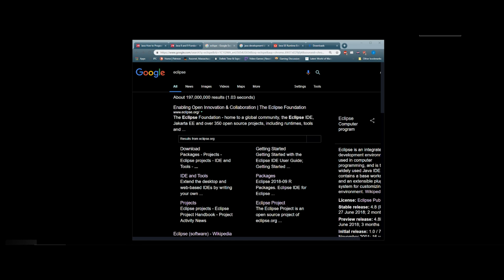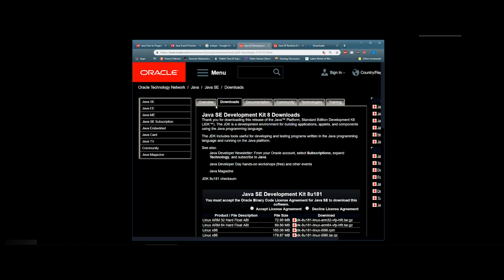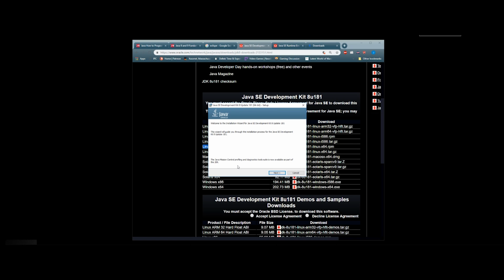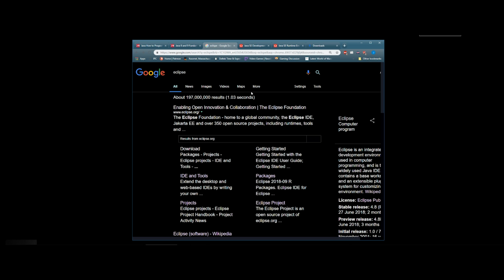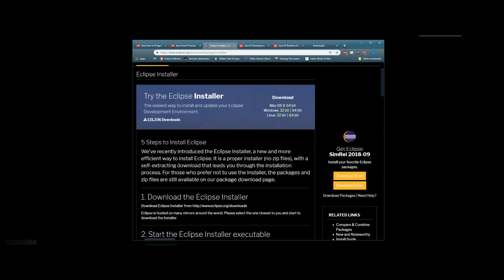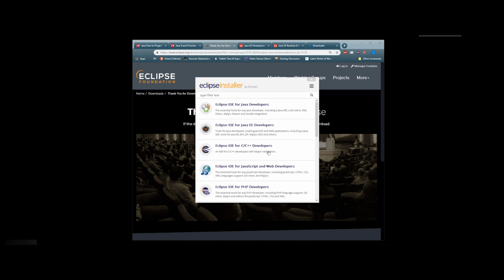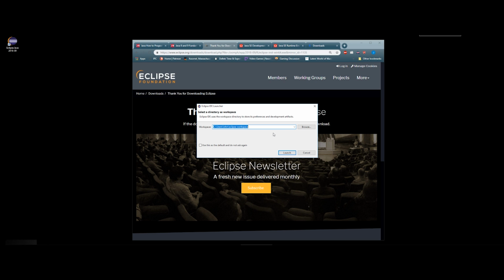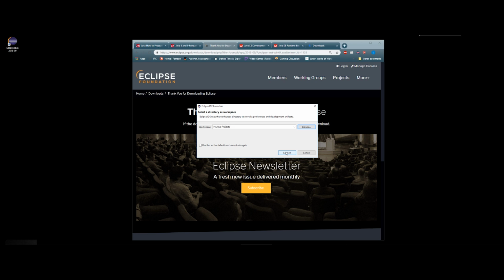Elclipse JDK Install HQ